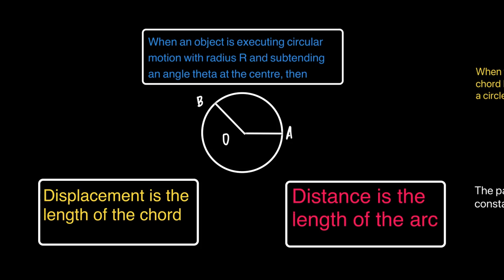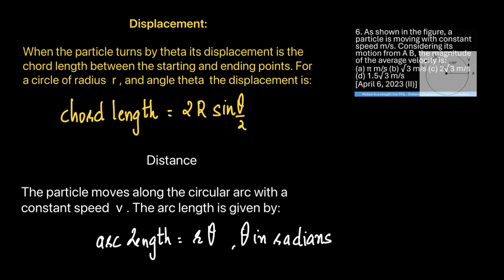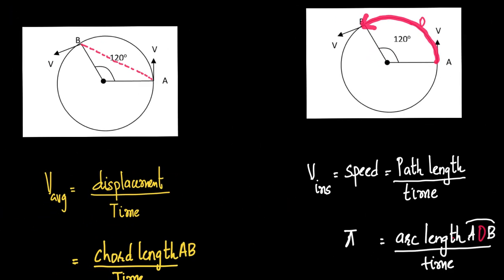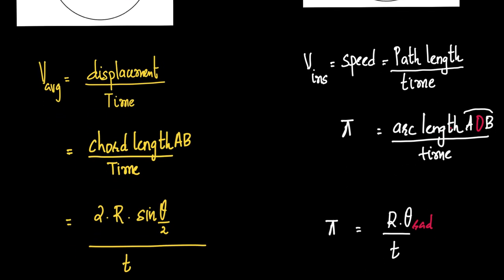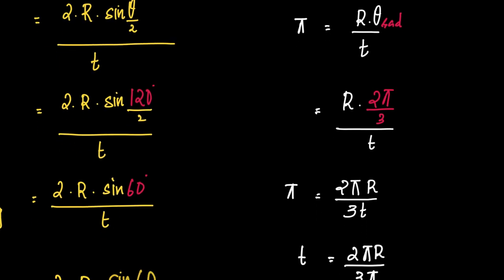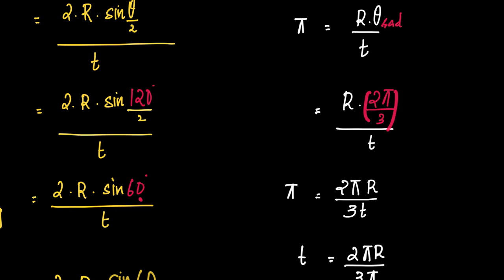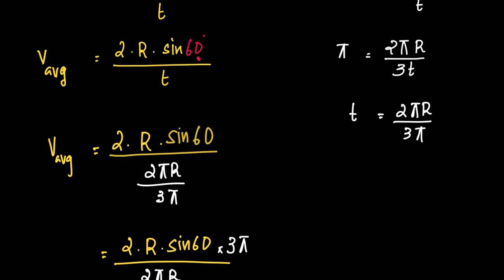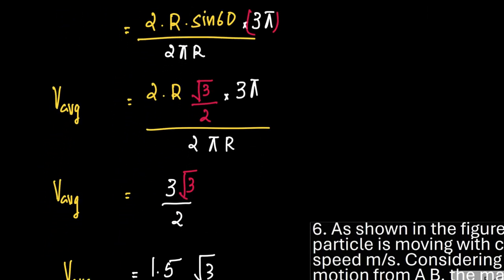As shown in the figure, a particle is moving with constant speed m/s. Considering its motion from A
As shown in the figure, a particle is moving with constant speed m/s. Considering its motion from A B, the magnitude of the average velocity is:
(a) π m/s (b) √3 m/s (c) 2√3 m/s (d) 1.5√3 m/s
[April 6, 2023 (II)]